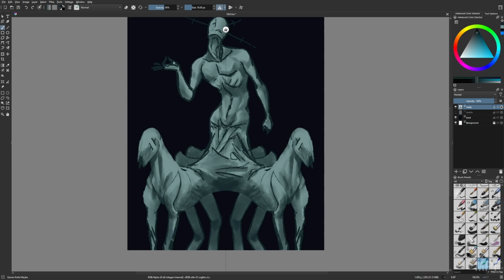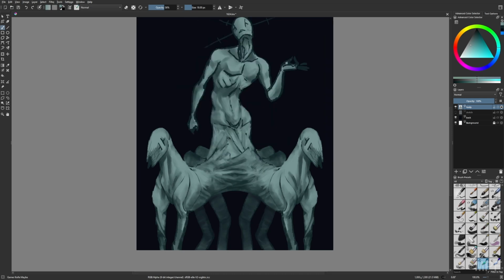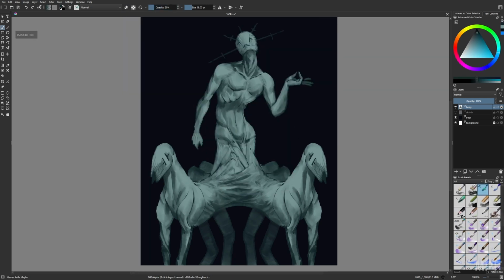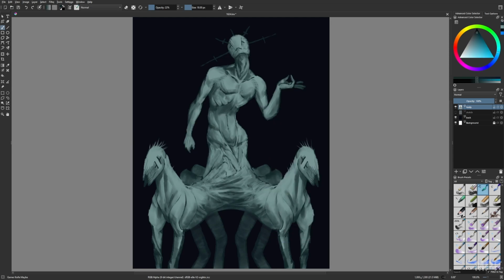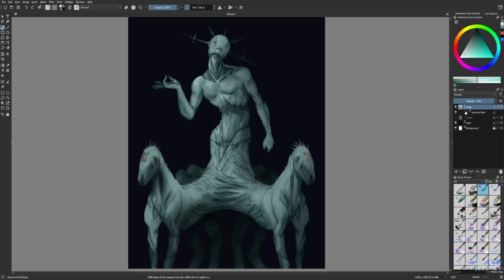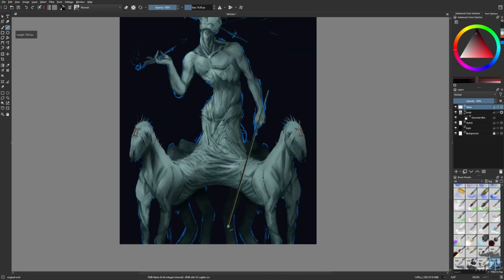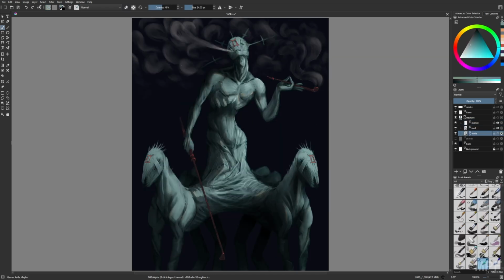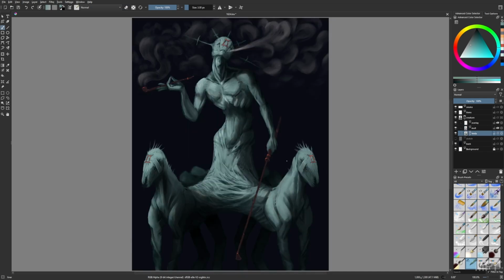Day 1624: Gemini [time lapse]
Spooky month!

Day 1624 of daily drawings! Real time was 1 hour and 46 minutes.

MyProcrastinationFix on DA

Terraria - Night
Terraria - Underground
Terraria - Mushrooms
Terraria - Ocean
Terraria - Day